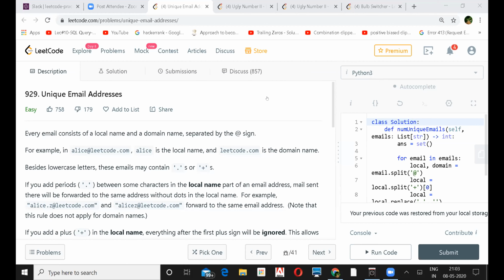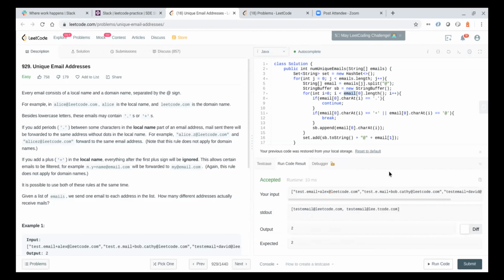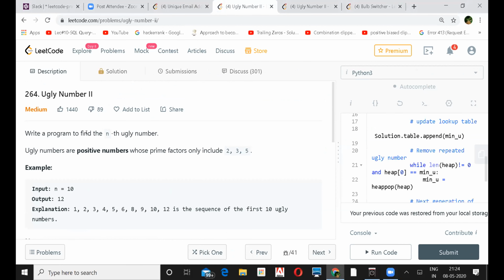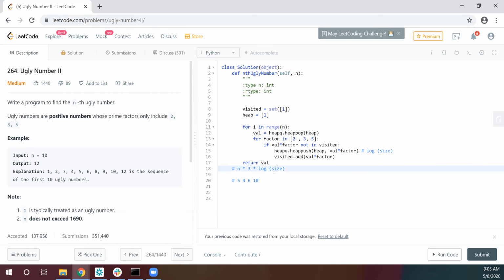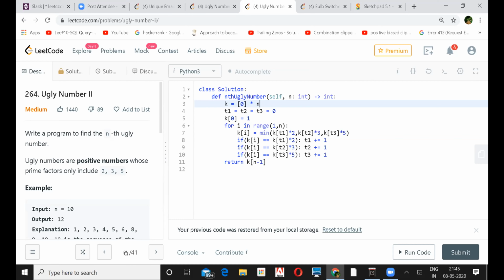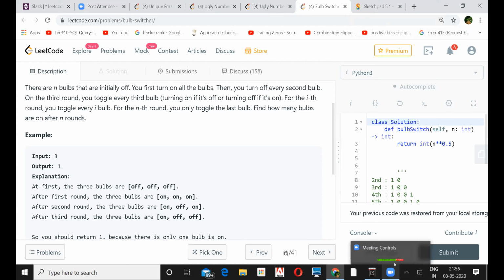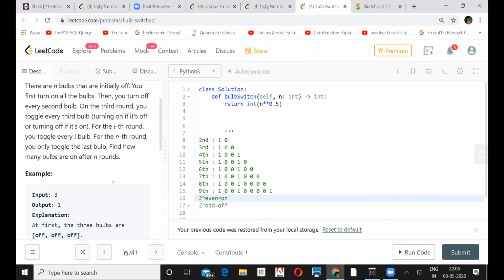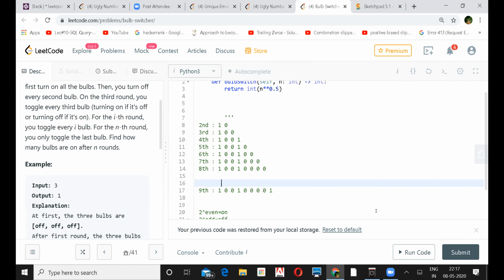Daily Coding Practice (Questions: 2020 05 07, Session: 2020 05 08)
Easy: [0929] Unique Email Addresses (67%)